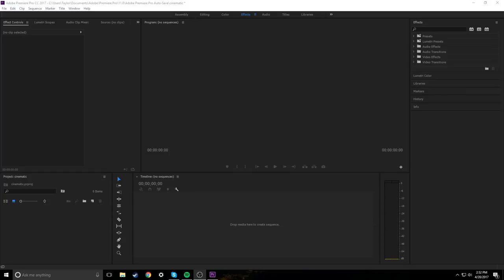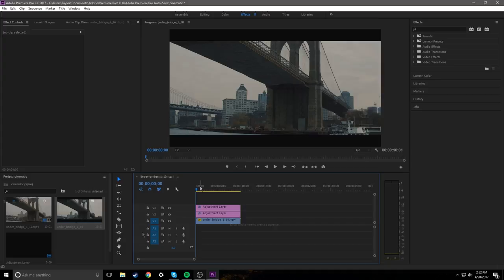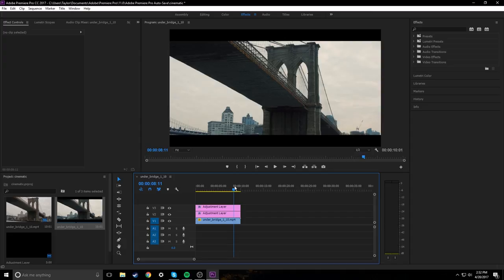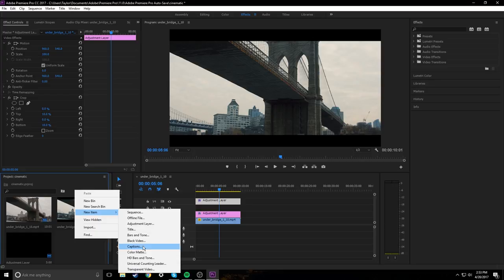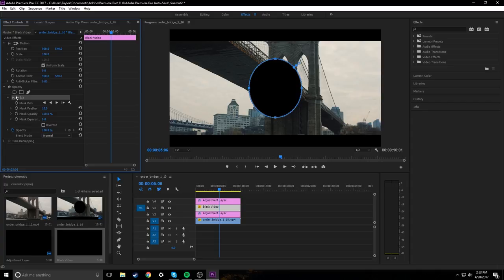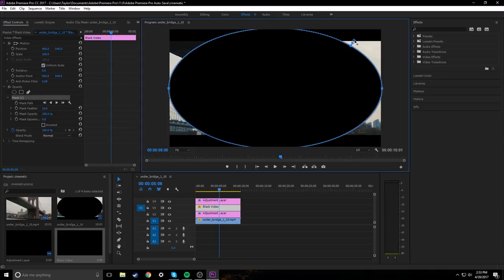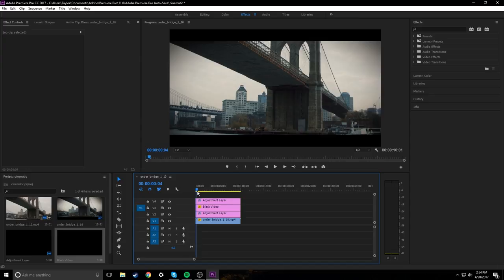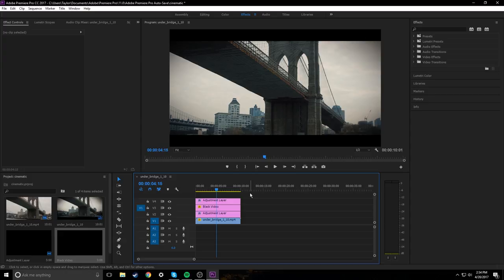How To Add A Vignette - Premiere Pro Tutorial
Adding a nice vignette to your cinematic b-roll shots can be easy as cake. Watch this guide to easily learn how to add a beautiful vignette to your video in less than a minute!

Checkout my previous video for a quick tutorial on how to make your videos look more cinematic